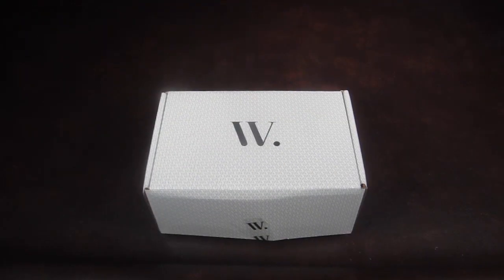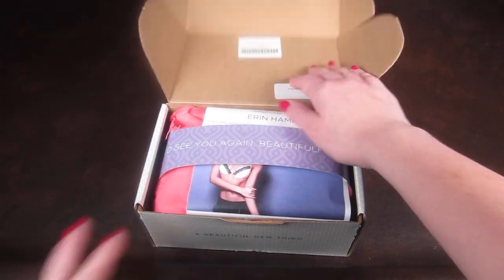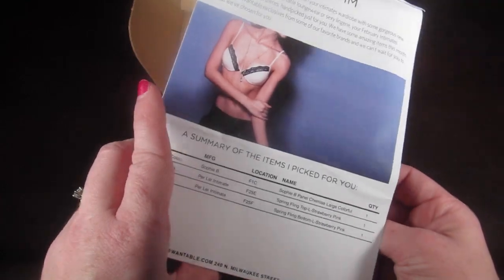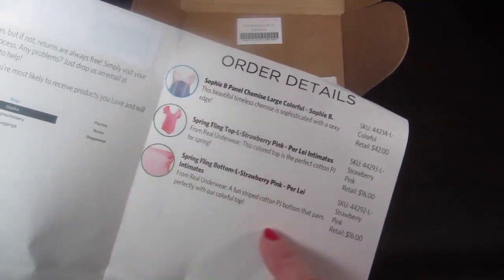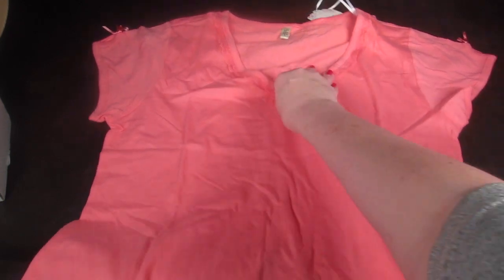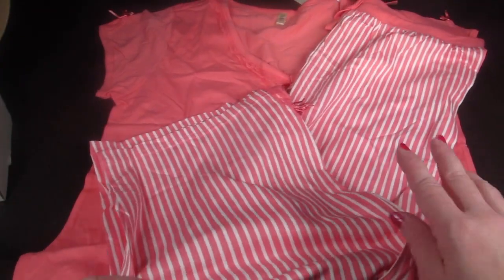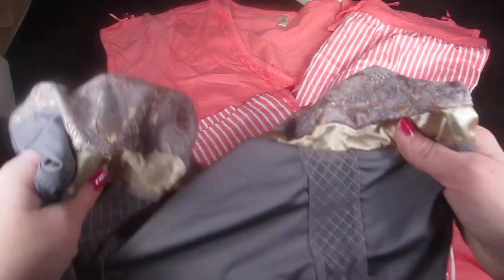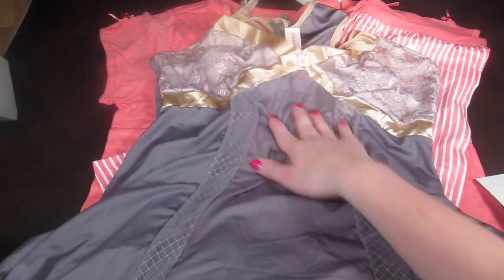Wantable Intimates February 2015 Review + 50% coupon